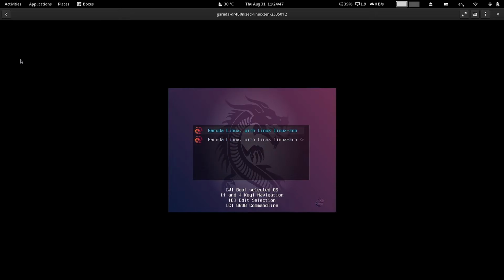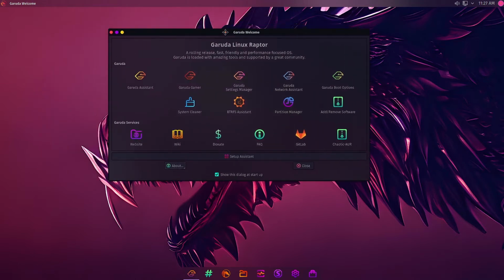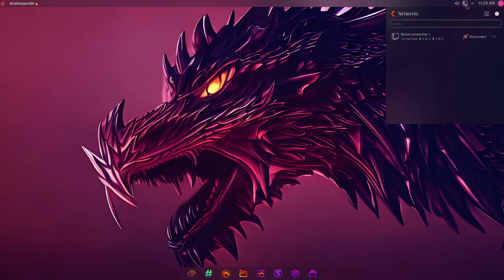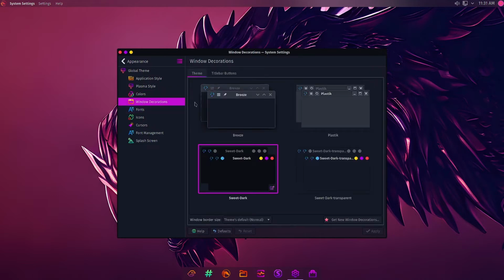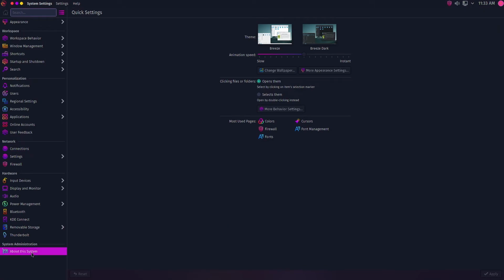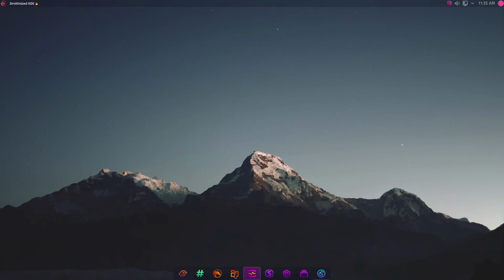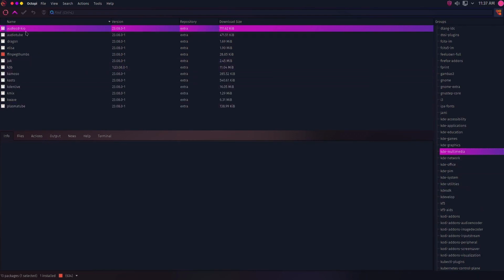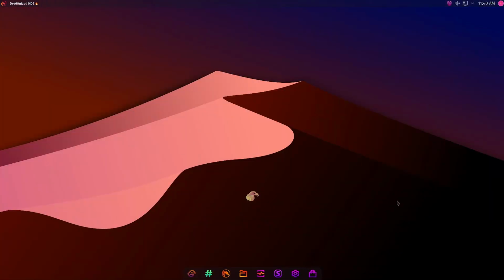Garuda Linux KDE Dragonised Desktop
Garuda KDE Dragonised Desktop with MSDOS Partitions No Swap+Full LUKS Encryption+Zen Kernel+BTRFS with Zstd Compression and Auto Snapshots+Zram.

1) IT infrastructure consultancy and turn key project execution for SME's.
2) Install and maintain best suitable linux distributions for your corporate computer systems.
3) IT infrastructure maintenance and operations for SME's.
4) ERP Training.
5) IT training for freshers and trainees.

1) Personal tuitions for BCA, Computer Engineering and Technology students.
2) Install best suitable linux distributions for your personal computer systems.
3) IT consultancy for your personal and home needs.
4) Design and execution of networking and security for your home.